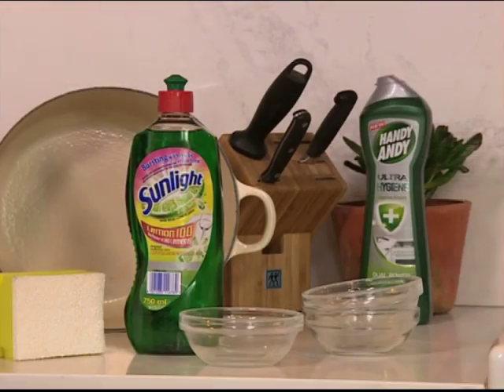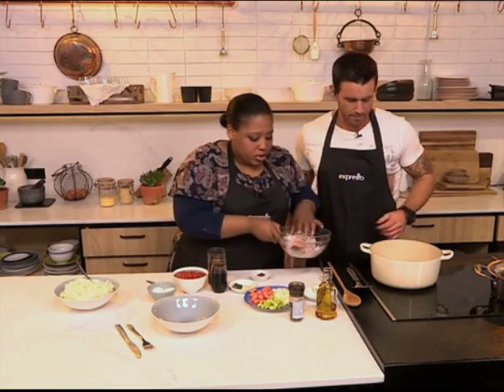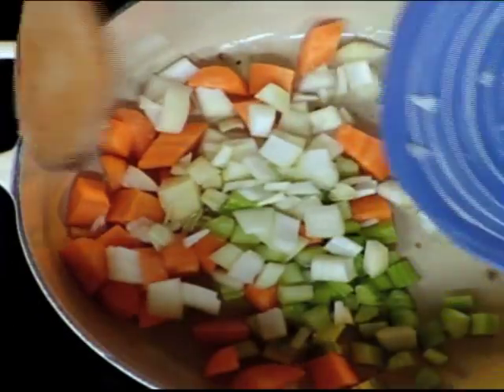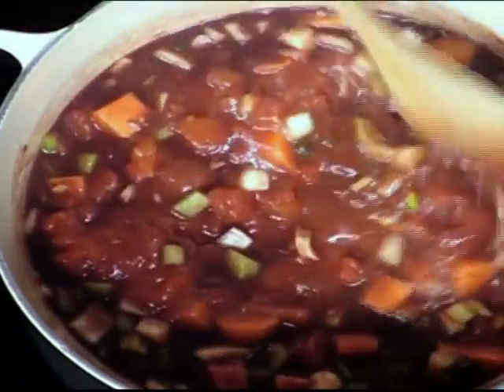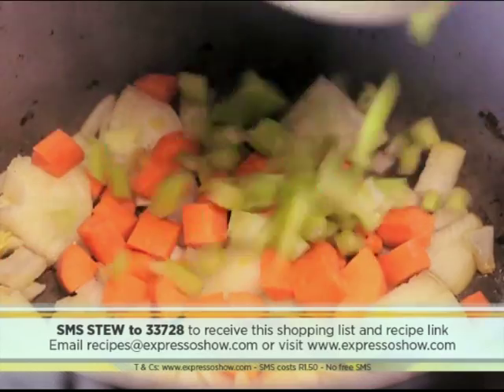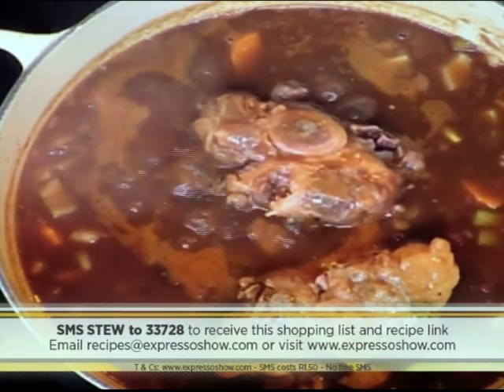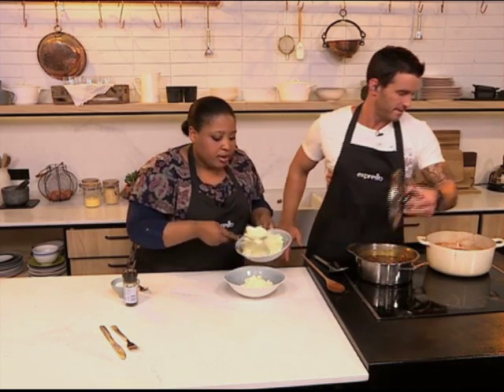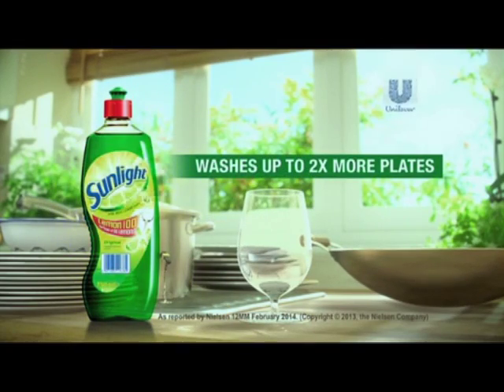Handy Andy & Sunlight Dishwashing Liquid – OXTAIL STEW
Zola shows Graeme how to make a tasty winter warmer Oxtail stew.

Periscope: @expressoshow